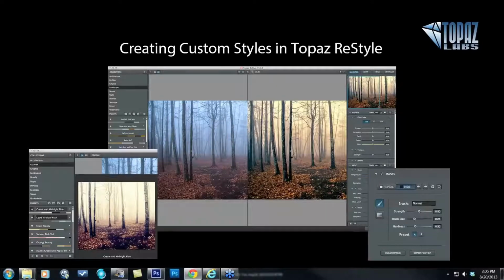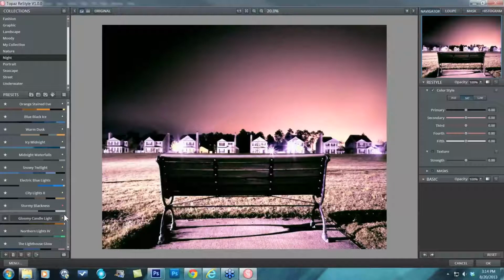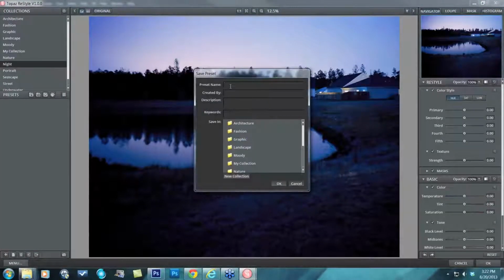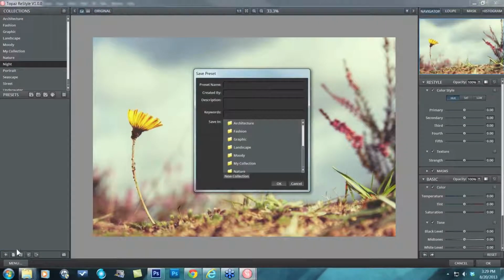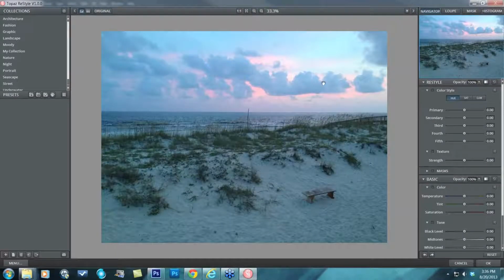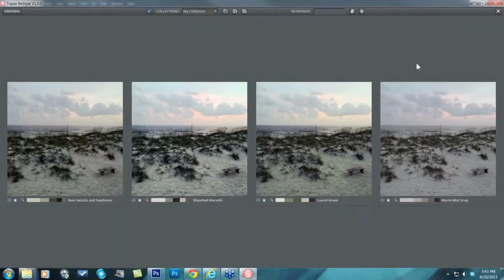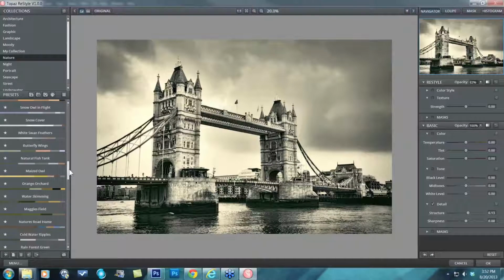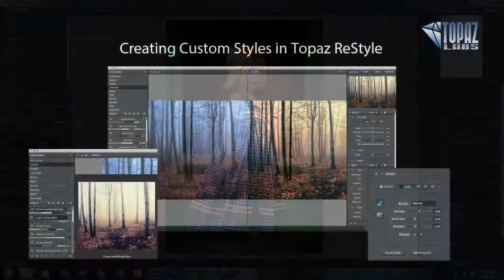Creating Custom Styles in Topaz ReStyle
The NEW Topaz ReStyle offers inspiration through exploring the over 1,000 styles and creative possibilities included in this product, and as a result, you can quickly achieve your vision or even extend and enhance the original vision for your image.  But how do you create your own customizable style?  ReStyle introduces a cutting-edge process of mapping color and tone statistics from a selected style to a target image. This new technology creates high-quality transformations, even for dramatic styles and looks.  Join Nichole Paschal as she walks you through this new process of creating and customizing your own individual styles.

Recorded 8/20/13